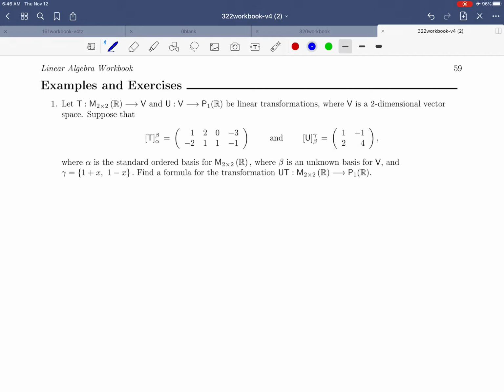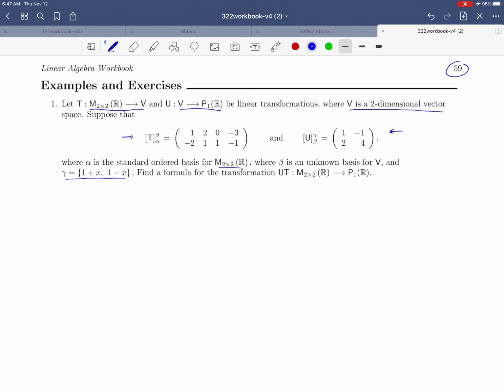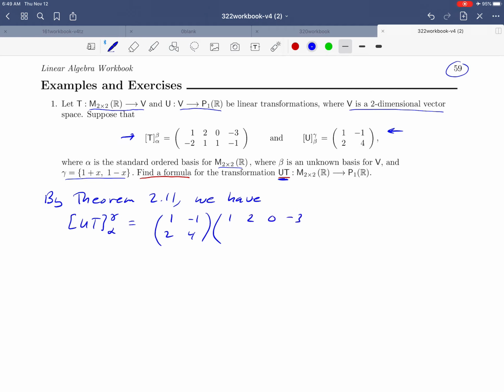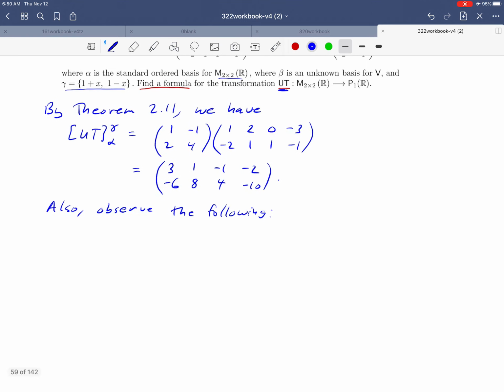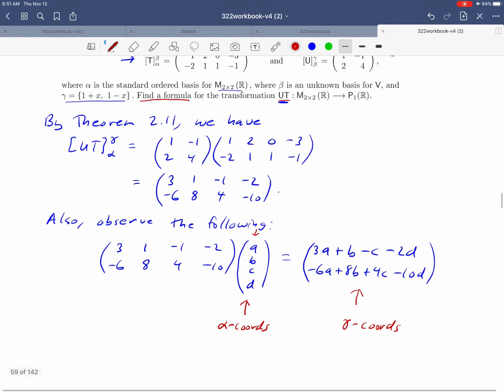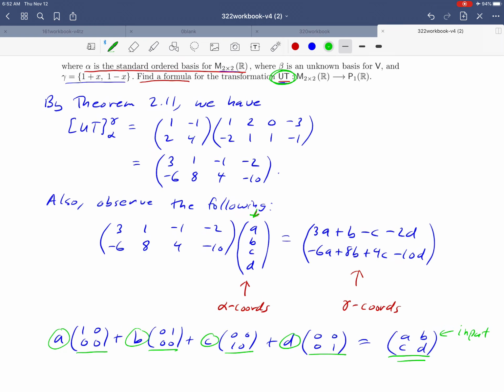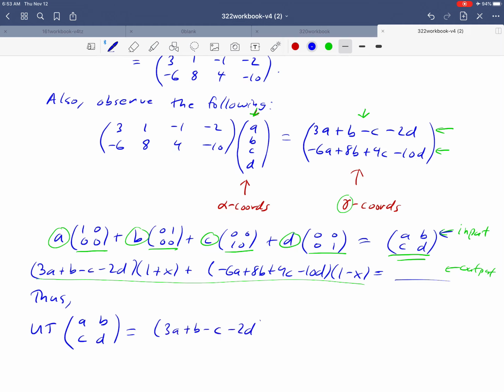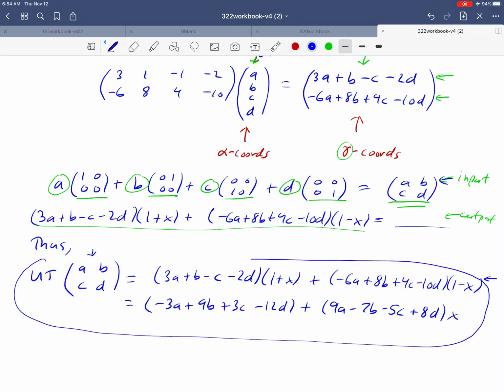Math 322 Section 2.3 Exercise 1